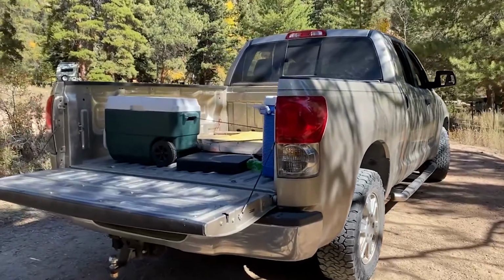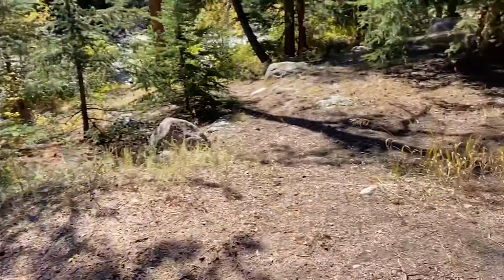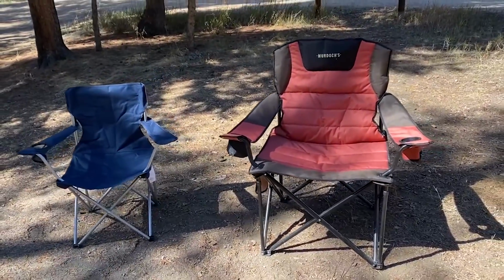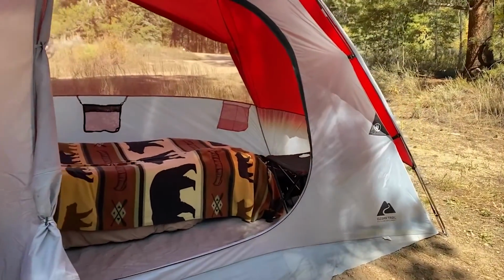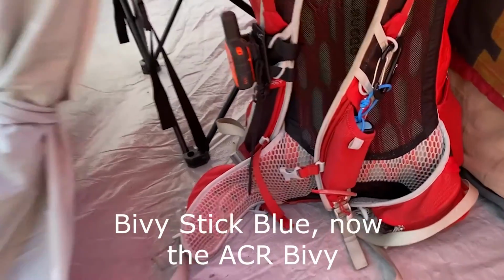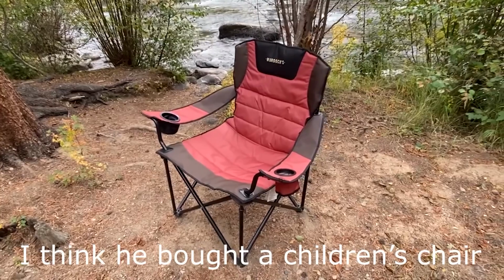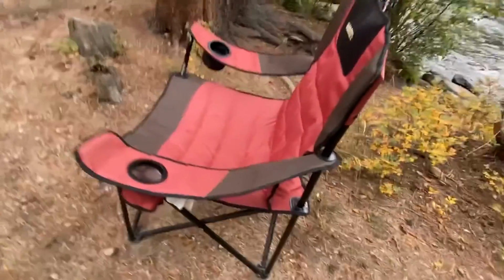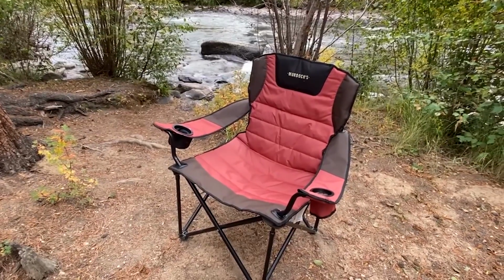Heavy Duty Camping Chairs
This oversized camping chair is the best one I have ever owned.
Other Large Camp Chairs

🏬 Amazon PRODUCT LINKS:
ALPHA CAMP Oversized Camping Folding Chair
Coastrail Outdoor Camping Chair

🏬 REI PRODUCT LINKS:
[COMING SOON]

Osprey Talon 22 Daypack
Garmin inReach Mini
ACR Bivy